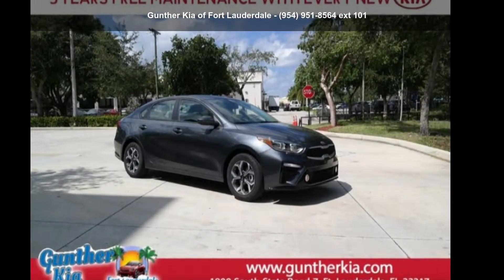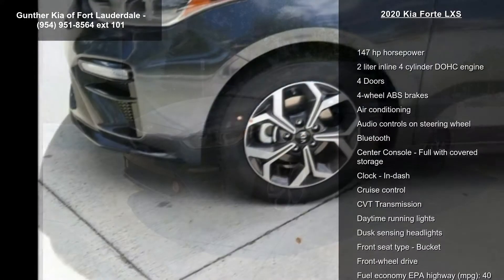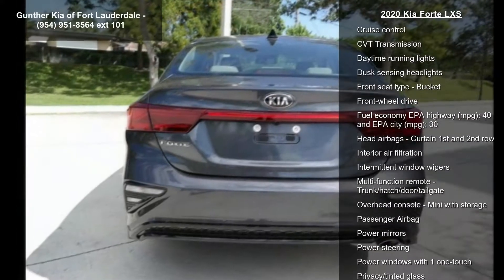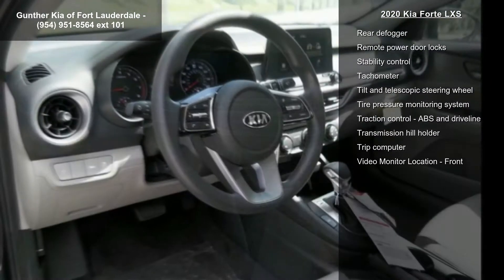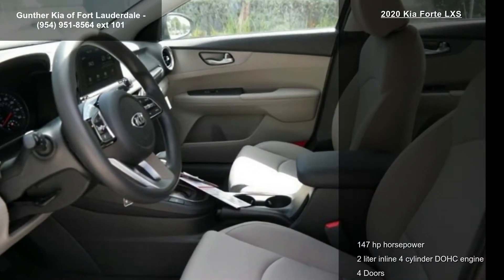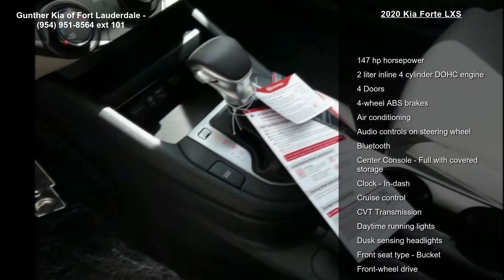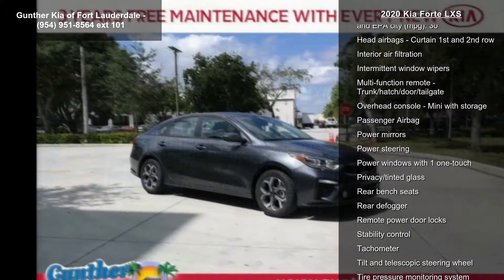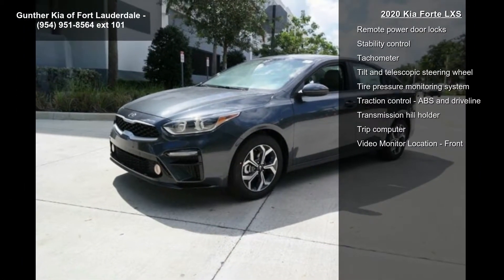2020 Kia Forte LXS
You've Gotta Get to Gunther, America's Largest Kia Dealer! We exclusively offer 3-Years FREE Maintenance with every new Kia! Also, receive a 5-Year, 60,000-Mile Bumper-to-Bumper Warranty and a 10-Year, 100,000-Mile Powertrain Warranty at no additional cost. We make buying a new car as easy and hassle-free as possible. Not only do we offer our customers the best overall value but we are also proud to maintain an excellent reputation as South Florida's only Platinum Prestige dealer! We offer deals with as low as $0 Down and 0% financing. We are located on 441, a half-mile North of I-595, just East of Florida's Turnpike and just West of I-95.??Don't delay, visit us or call us now to schedule your test drive today!